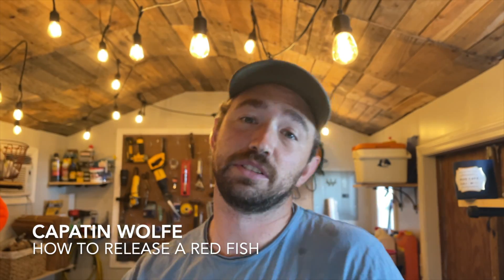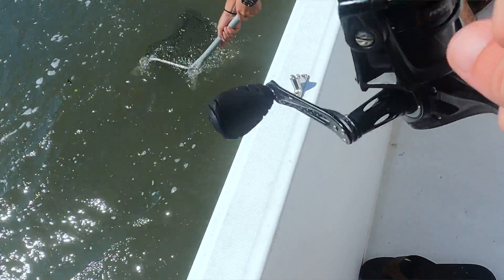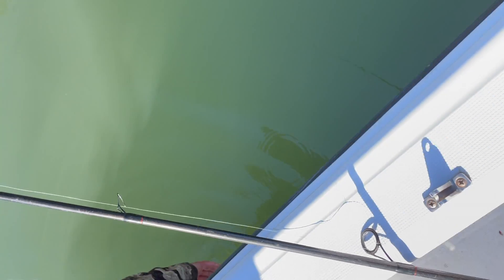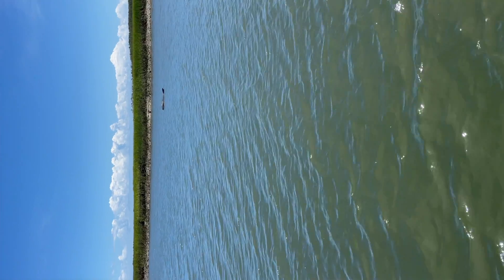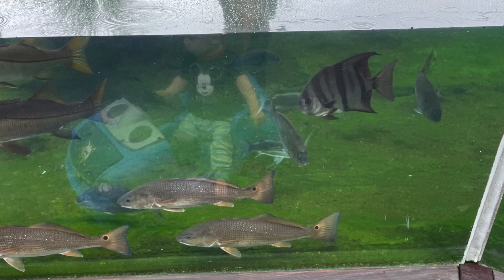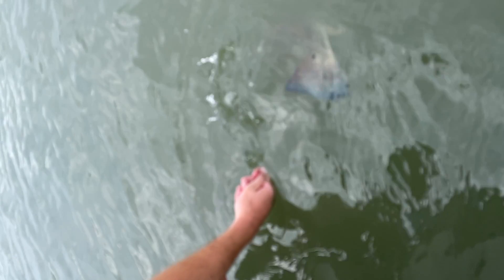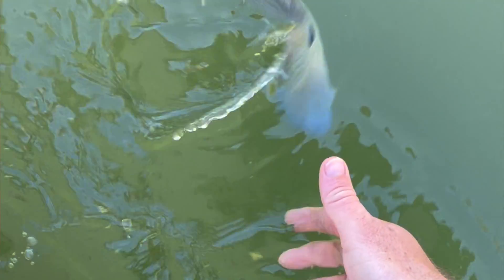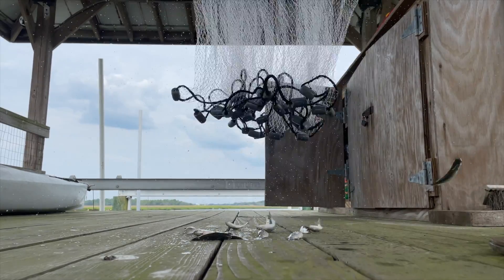How to release a fish | I messed up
Here is one of the best ways to release a fish.  It is important to release a fish the correct way so you give them the best chance at survival and to reproduce more fish later down the road. Mistake do happen but it is important to learn from them to prevent this from happening again.

My favorite fishing stuff:
* Circle Hooks ~
* Octopus Hooks ~
* 1st choice, Penn Fishing Reel ~
* 2nd choice, Penn fishing Reel (little cheaper) ~